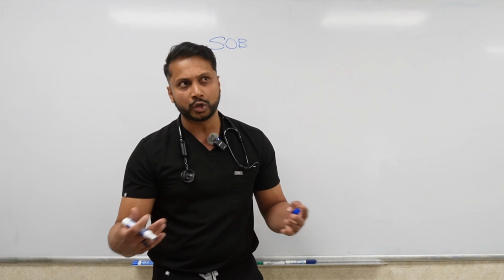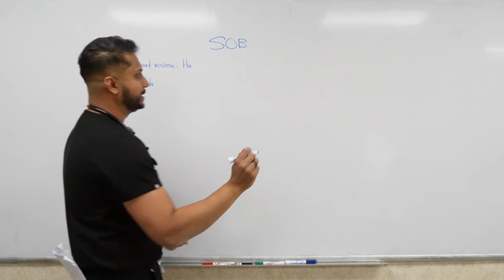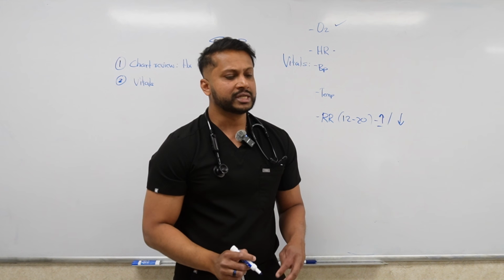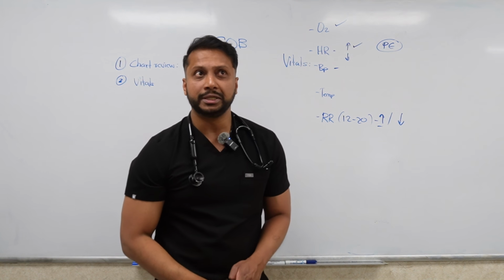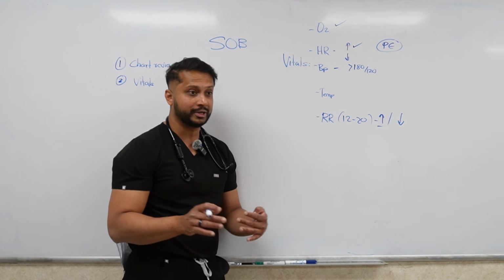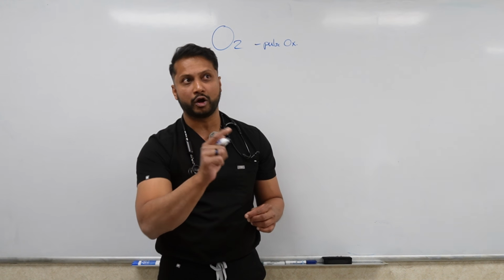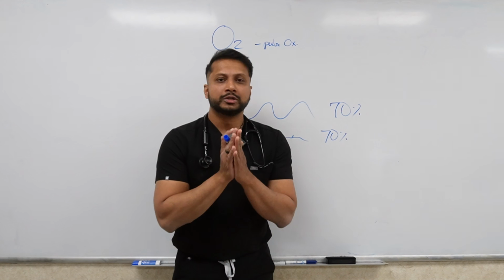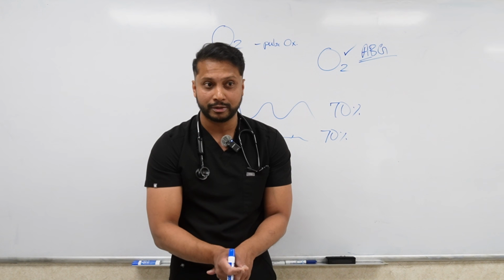Vitals Complete Guide | SOB Series Ep. 1 | Residency Bootcamp: What They Don’t Teach in Med School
⭐Just matched? About to start residency? This is the bootcamp you didn’t know you needed. In this video, we’ll cover the real-life clinical skills, mindset shifts, time management tips, and survival strategies they don’t teach you in med school—but that every new intern needs to thrive.

Whether you're about to start intern year or just want to feel more prepared for life in the hospital, this residency prep guide will help you feel confident and ready to hit the ground running.⭐